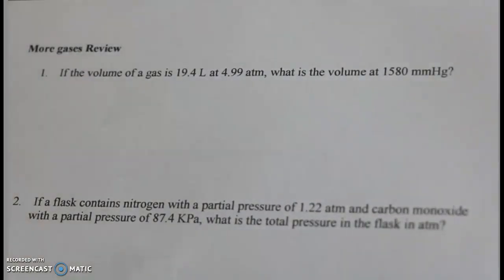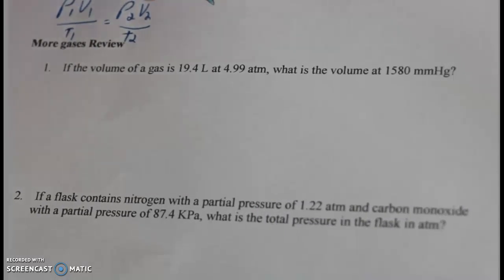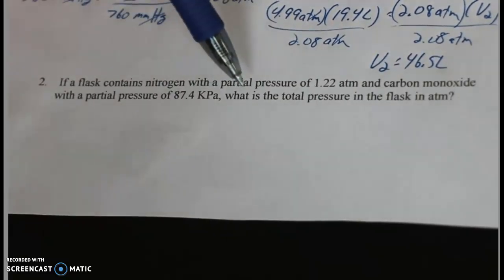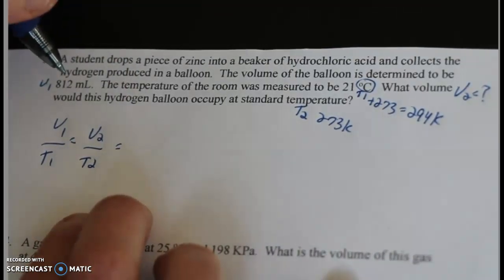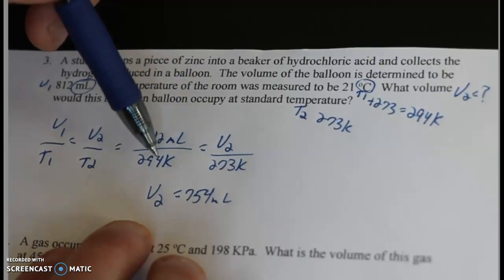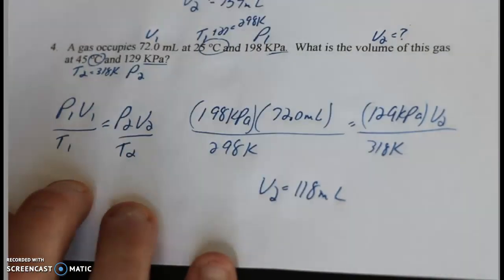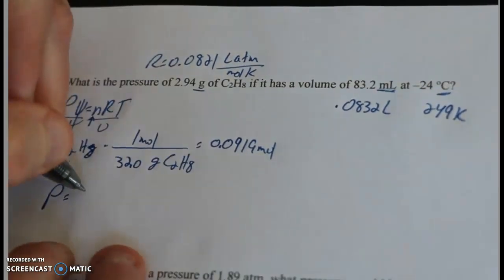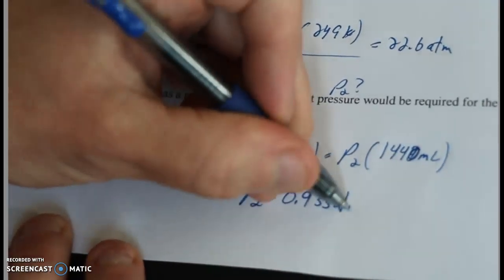5.0 Chemistry: Gases- Mixed Review